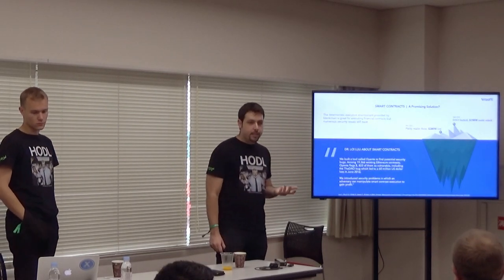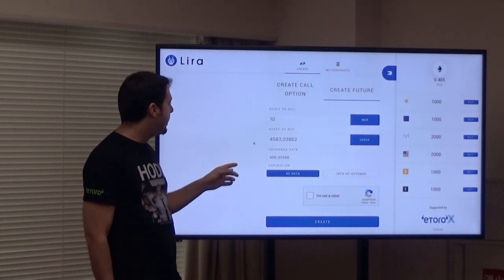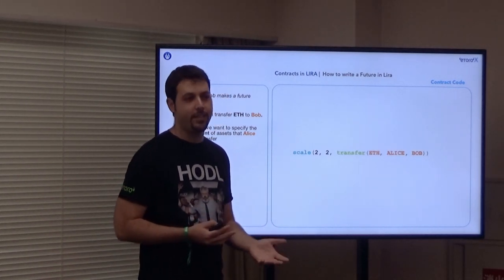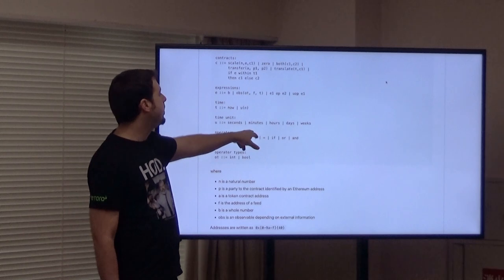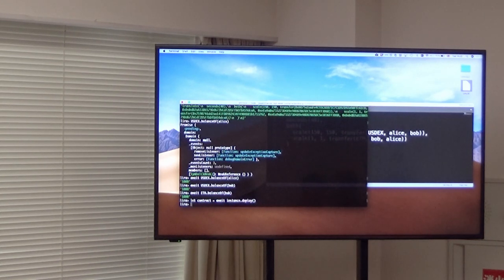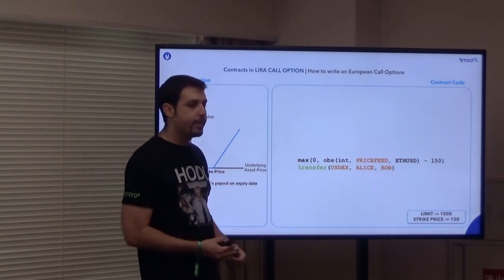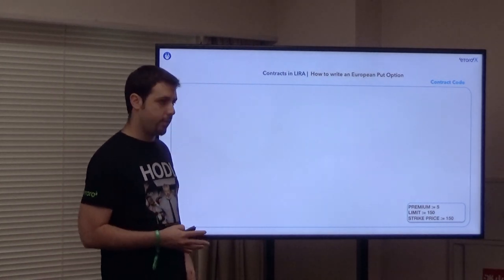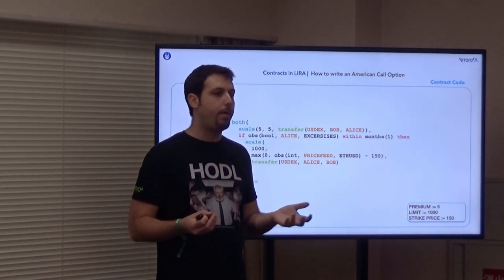Open Source Lira Community Coding Workshop by Omri Ross, Peter Emil Jensen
This workshop marks the release of a new open-source language and a dedicated compiler for the benefit of the Ethereum community. We release Lira: A declarative and formally verified domain specific language, designed for writing and deploying secure financial contracts on the Ethereum Blockchain. eToroLang compiles directly to EVM through a Haskell-based compiler that is released at the same time. That allows any user to write and deploy sophisticated financial contracts with industry grade security and without the need to use solidity.

Following a succinct introduction, Dr. Ross will walk participants through a series of financial contracts and applications written in eToroLang. Starting with simple futures, call-options and interest rate swaps, the workshop will quickly progress towards expressing complex financial products in the domain specific contract language.

We aim to promote awareness and use of type-secure languages in the community. Regardless of skill-level, participants will walk away with an appreciation of the value of domain-specific languages in the Web3.0 stack and, hopefully, a number of new ideas of how to implement their Dapp in a secure and verified contract language.

To show the usability of this new release, eToro is launching an open-source marketplace for derivatives, where participants of the workshop and Devcon can compose financial contracts and advertise their positions on an online marketplace, to find a counterparty for their financial contract.

We present a number of additional use-cases for the language and show how developers can build new solutions or augment existing Dapps in safe and intuitive manner.